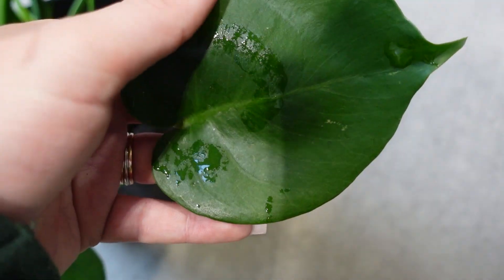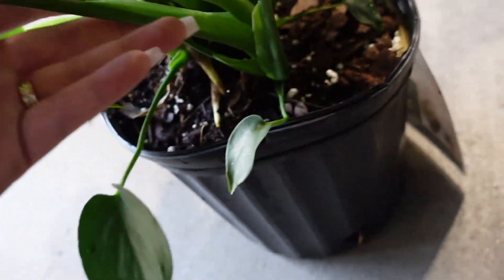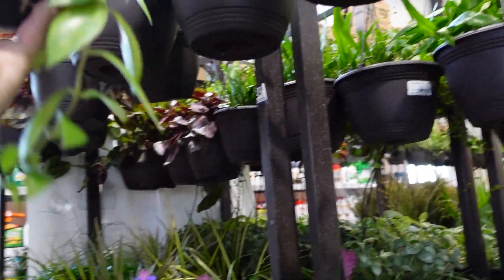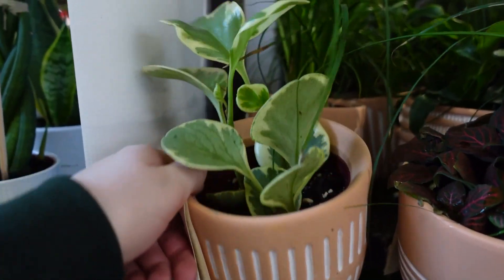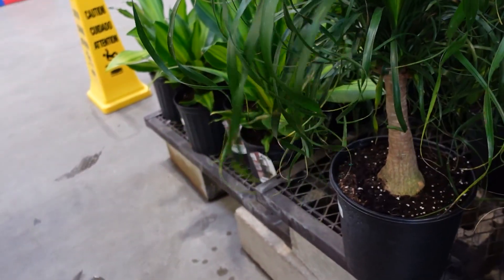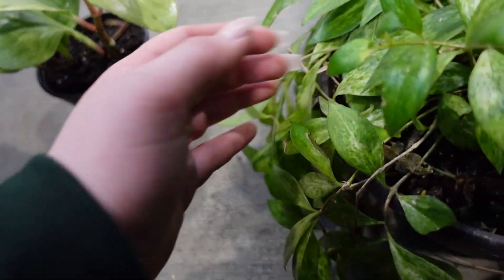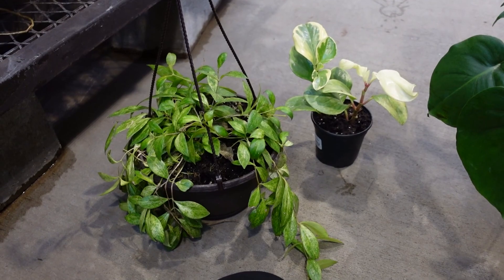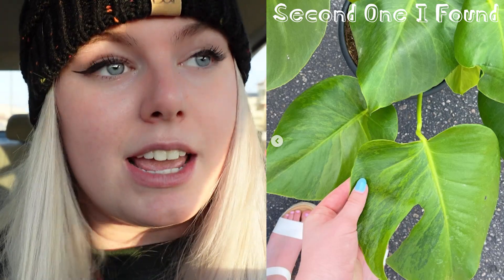Plant Shopping At Big Box Stores For Monstera Albo's! How To Get CHEAP Monstera Variegata!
Today we go big box store houseplant shopping for MONSTERA ALBO! A lot of sport variegated monstera have been popping up at lowes lately so i thought wed try to find one!